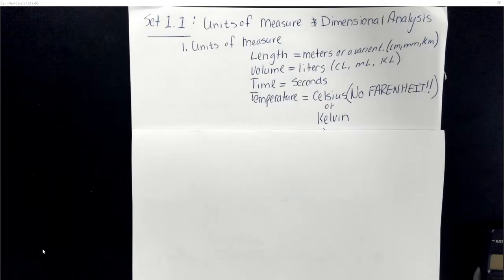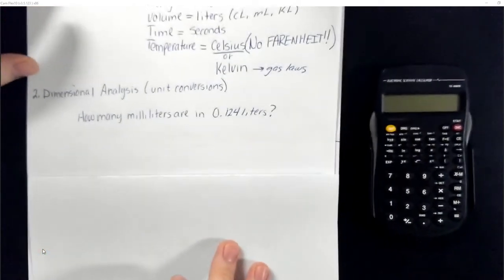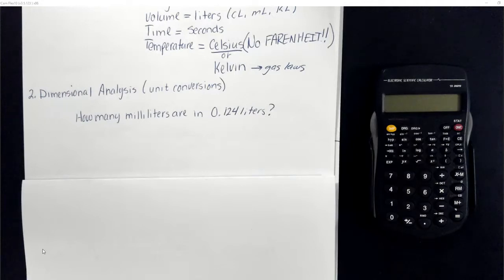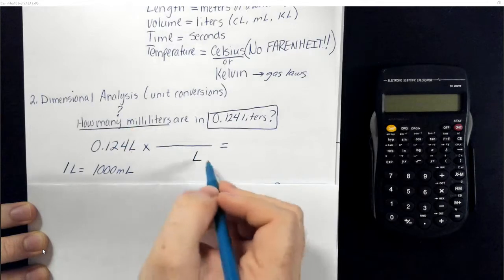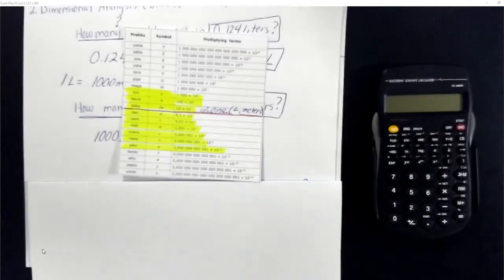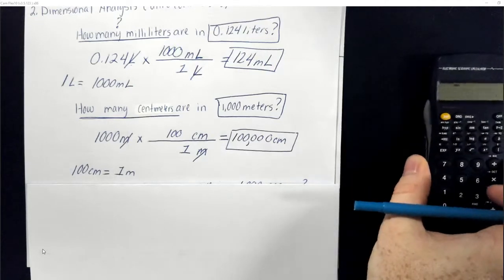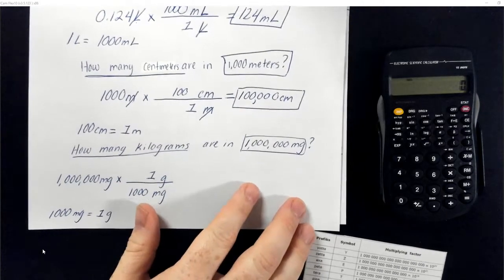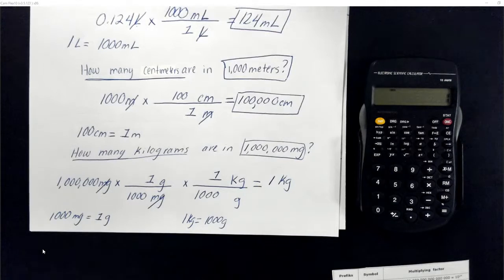Set1.1 Units, DA